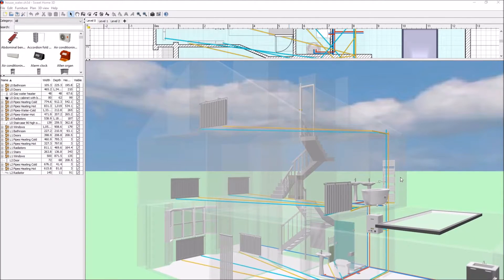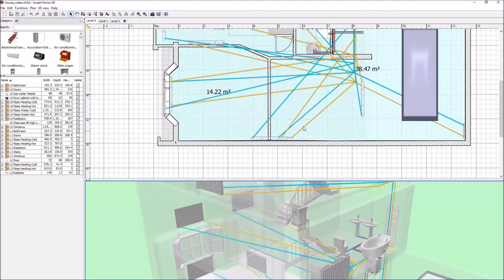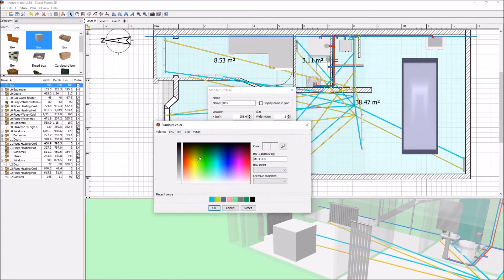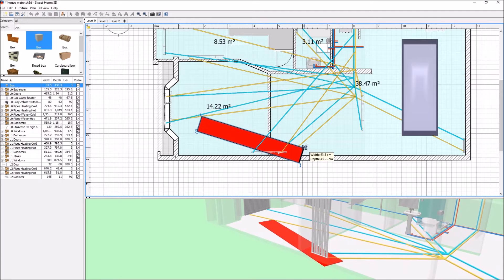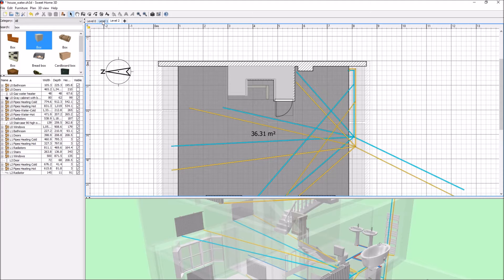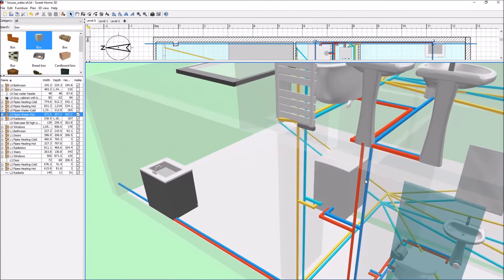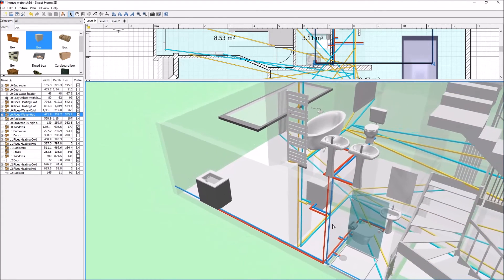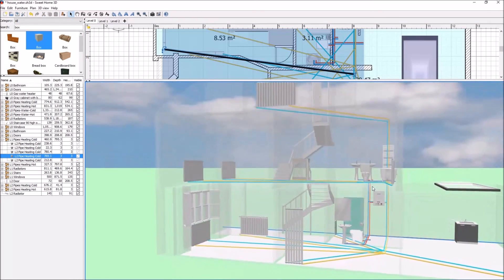How to quickly draw water pipes in Sweet Home 3D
Skillshare (2 months Premium Access for Free)

I quickly demonstrate how to draw water pipes in Sweet Home 3D. It is a manual process where I resize and colour a standard cube object.
It can be useful to visualise the plumbing of your house when planning any your work that may need doing.
This video shows my heating water pipes, hot cold  pipes and radiator placement, and is a work in progress.